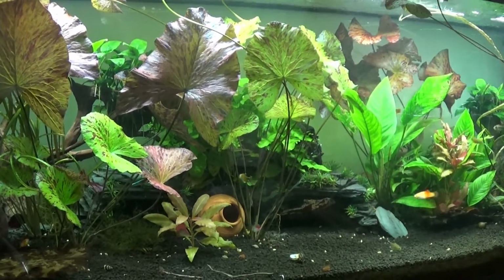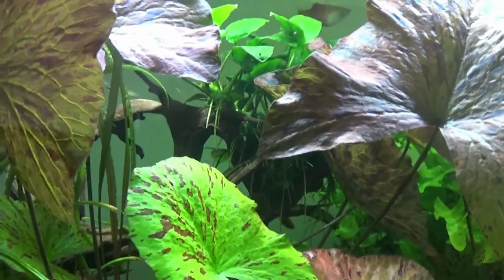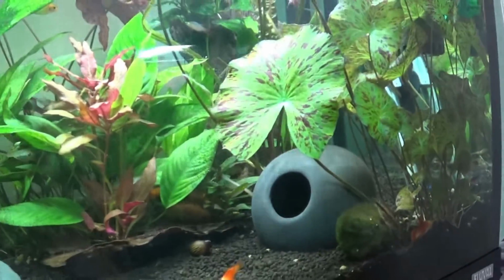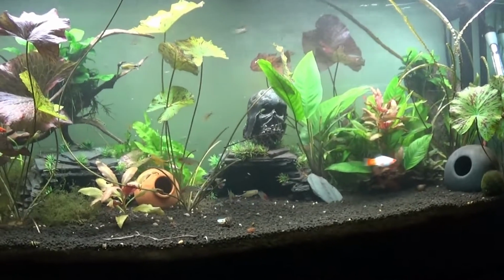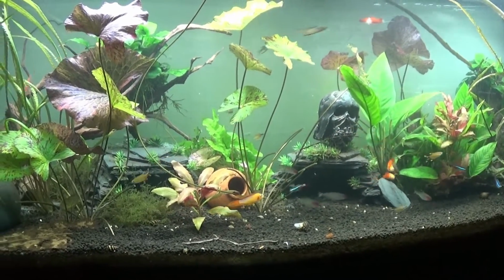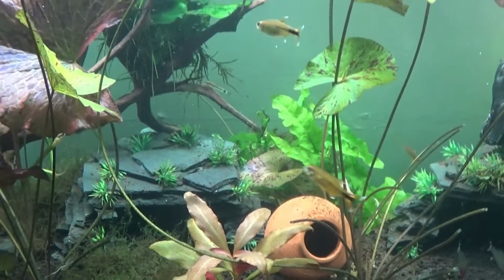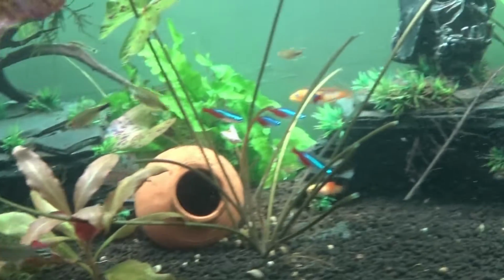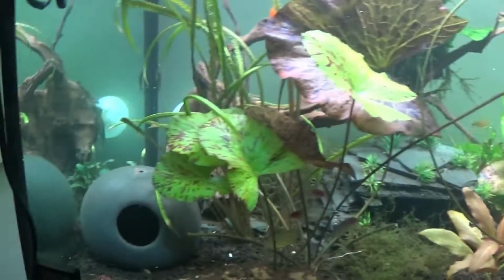Fluval roma vlog with my views on eheim tnc and fluval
Just a vlog on some product thoughts and equipment idea